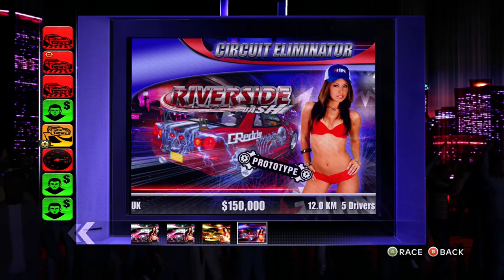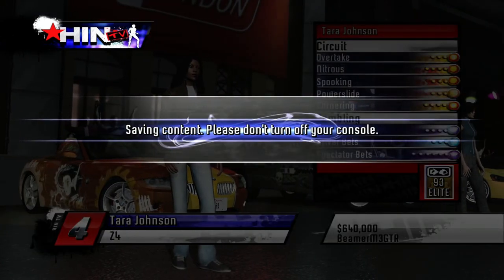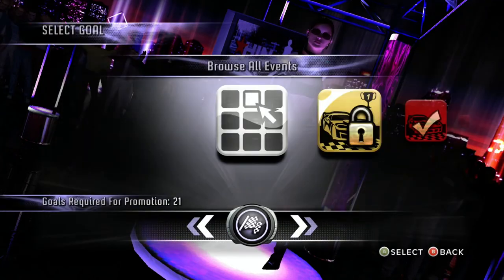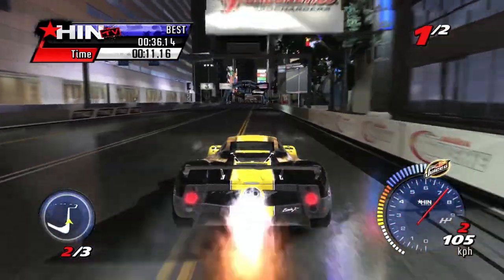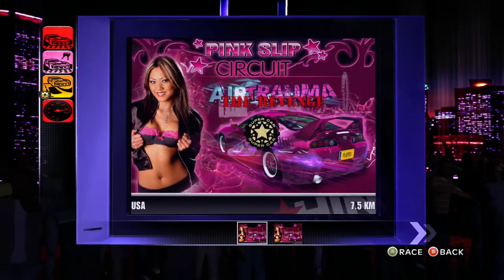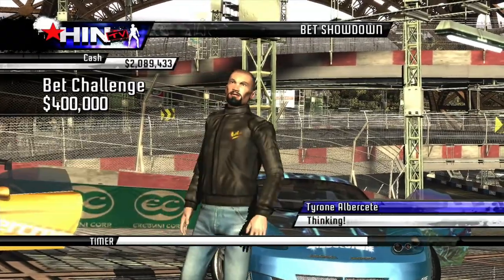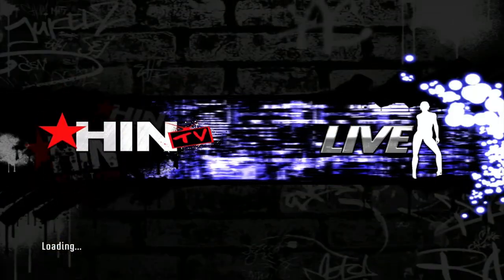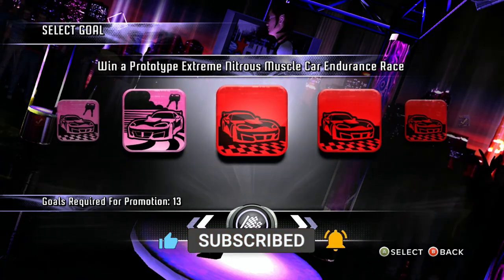Well Guys.. The FINAL League BEGINS! | Juiced 2 | #19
If ya'll like this and want to see more of the playthrough, "drive and boost" into the like button! 😎

Welcome to my gameplay video of Juiced 2 for the Xbox 360! :)

In this video, we get ready to start the final league, HIN Elite! We do half of the 26 goals to get closer to unlocking the final Promotion event but we will have 1 long video on Thursday or even 2 videos to close the playthrough, mostly because of the fact that not only do we do the Eliminator Championship event but also the Promotion event took longer than I expected.